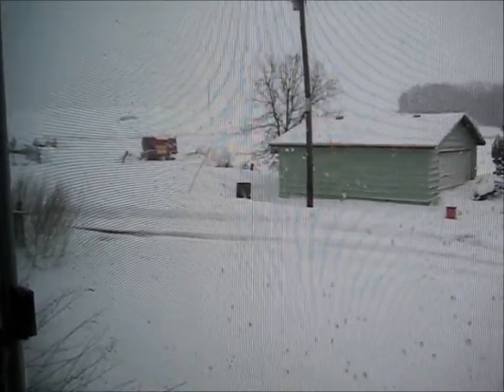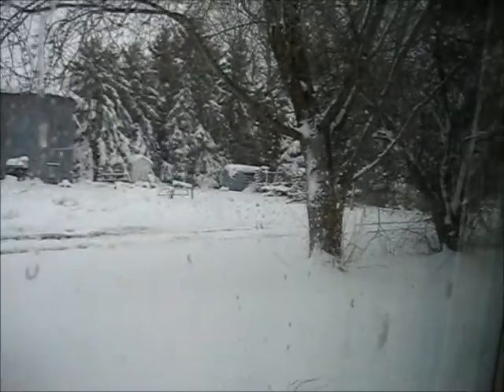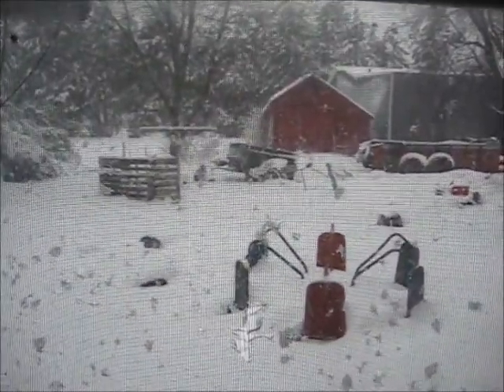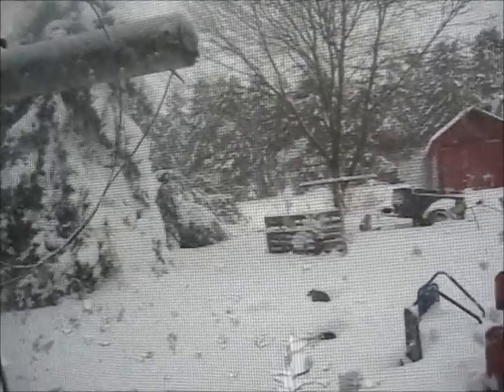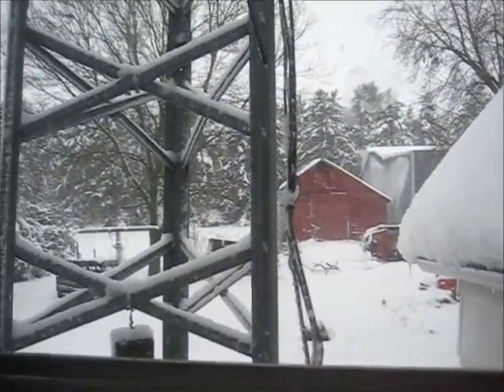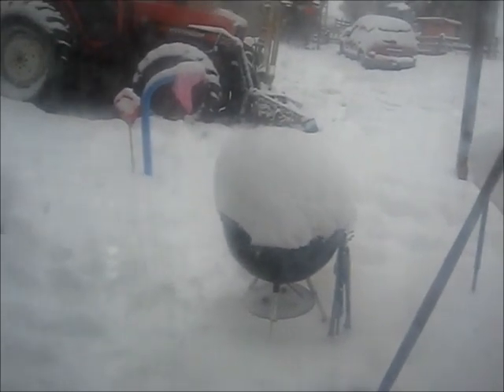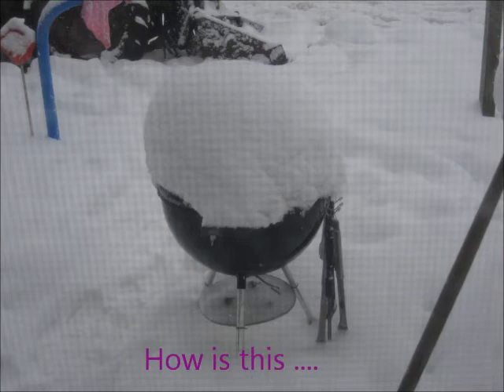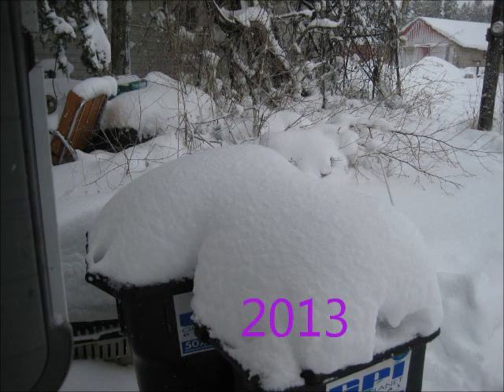How is this May?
May 2, 2013 we got 14 inches of snow! We lost electricity for hours. Thankfully we had a generator so we could stay warm. What a mess!